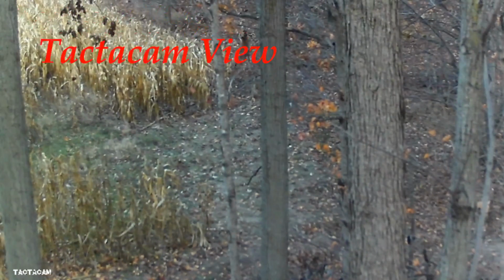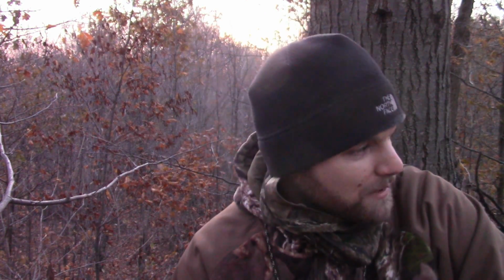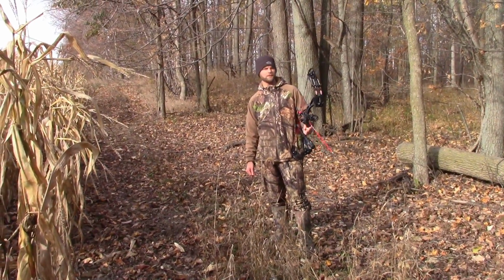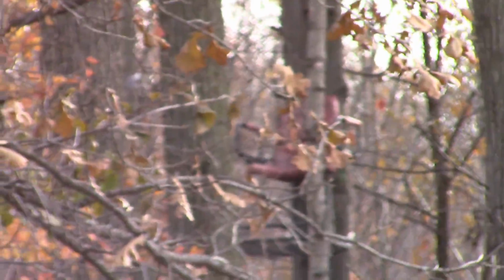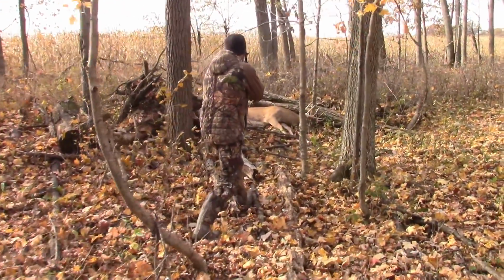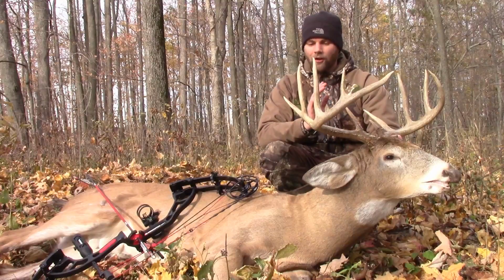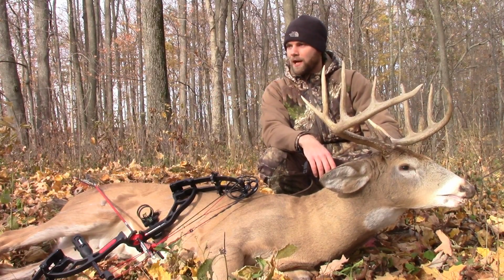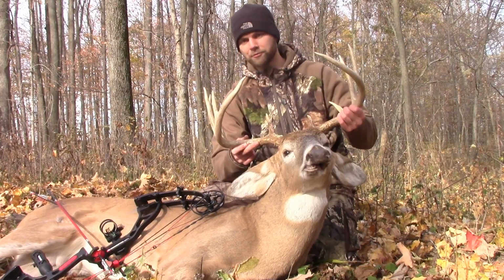Bow hunt of my biggest buck to date in episode 9 of Adrenaline Bloodline! PLEASE SUBSCRIBE!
In episode 9 of Adrenaline Bloodline I'm chasing my dream buck I call Split G2, I seen him several times my first year hunting the property with no luck. He disappeared as soon as gun season came in never to be seen again until October the following year! After seeing him again I knew that was the buck I wanted to use my last tag on, I hunted after him all season to finally end it when he showed up one cold sunny morning to refresh a scrape! Thanks!